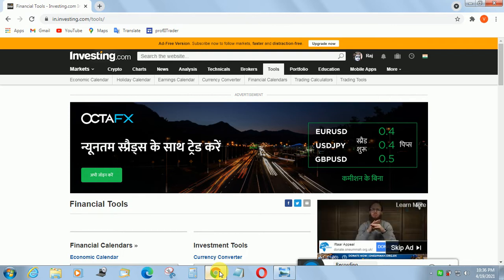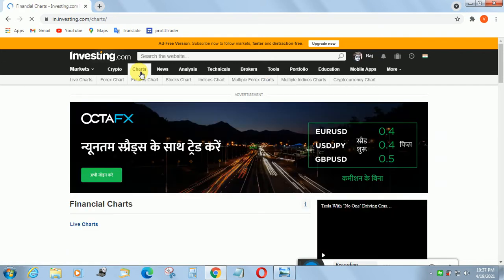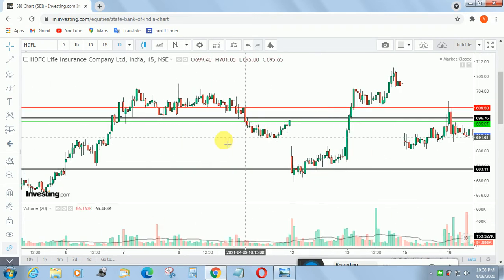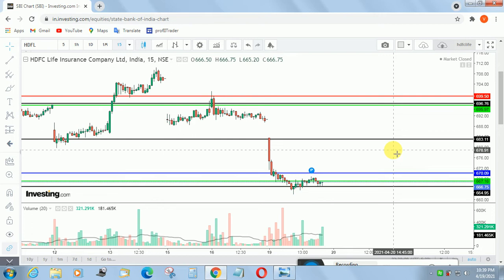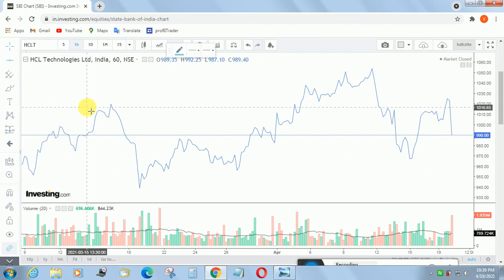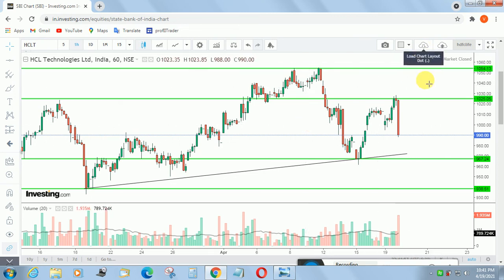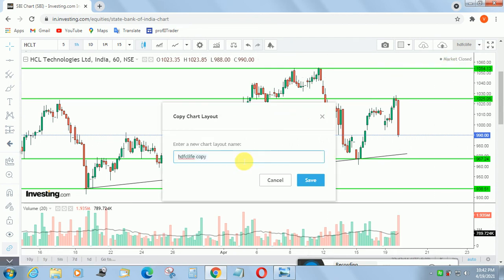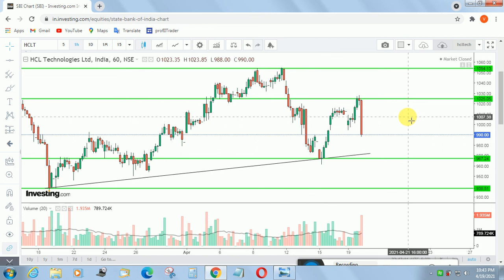How do I use the investing website effectively for day trading part 2| INTRADAY GUIDE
How do I use the investing website effectively for day trading part 2
this video contains information about How do I use the investing website effectively for day trading

Credits : zerodha,money control,nseindia,